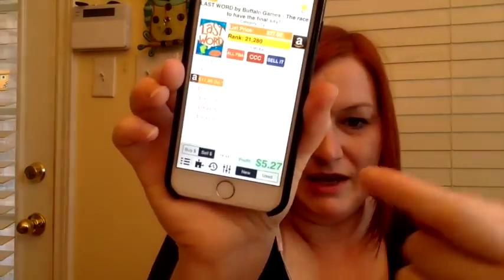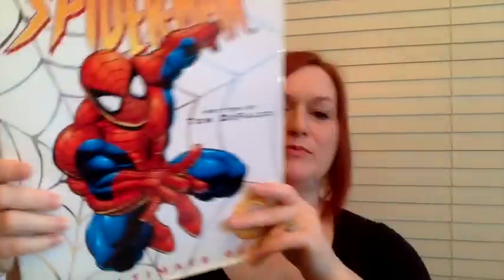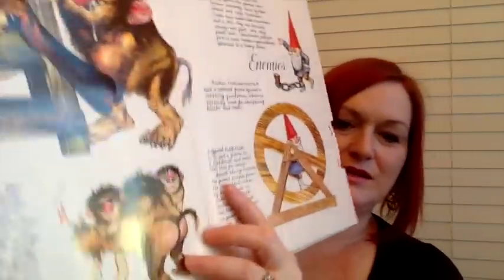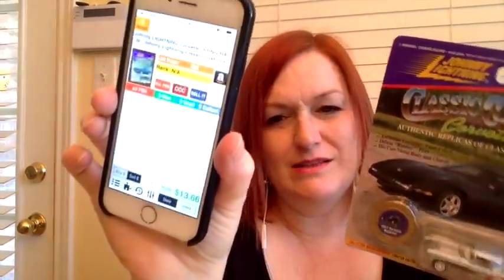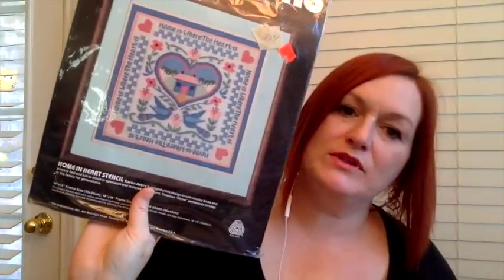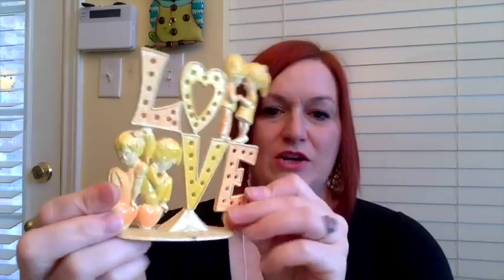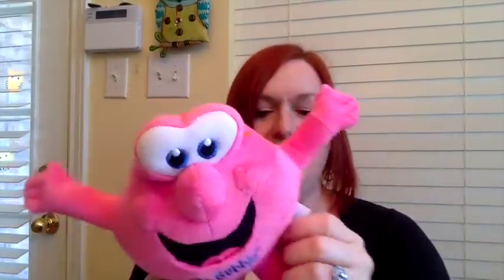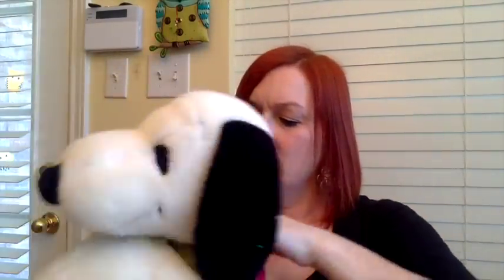Ride Along Thrift Store and Garage Sale Haul Video - Part 2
Leave me a comment to let me know what you liked, and what you'd like to see more of!

A little about me - I'm a mom that works like crazy keeping up with the kids and husband, all while thrifting, reselling, reading, gardening, cooking, sewing, and general life juggling.  All of this with a song and a smile (most of the time!)